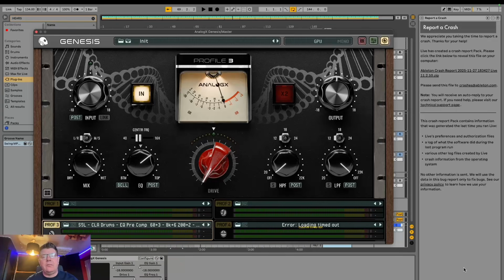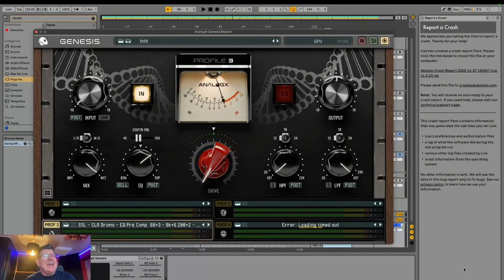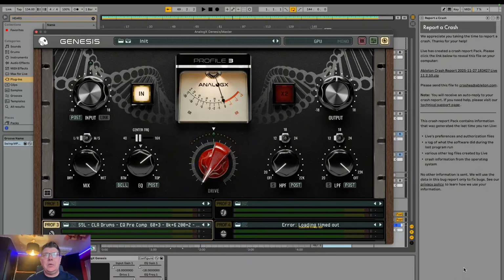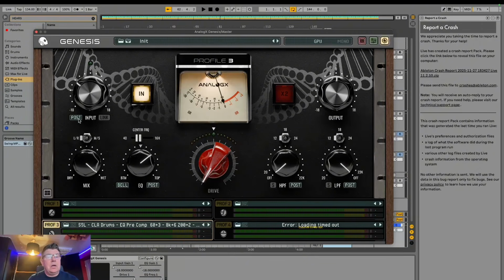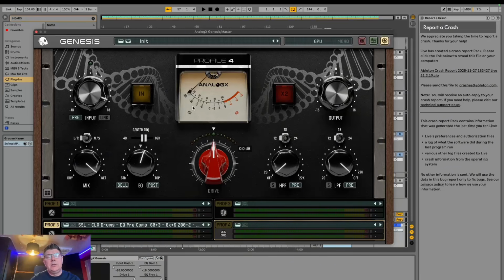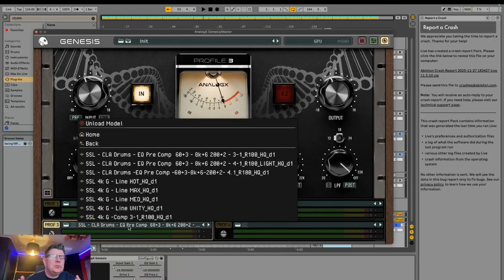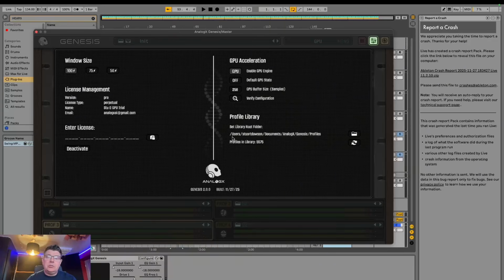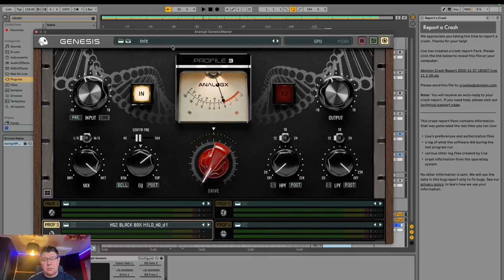Genesis v2 0 Beta update and plugin run through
I provide an update on the upcoming Genesis Pro v2.0 (GPU) Beta